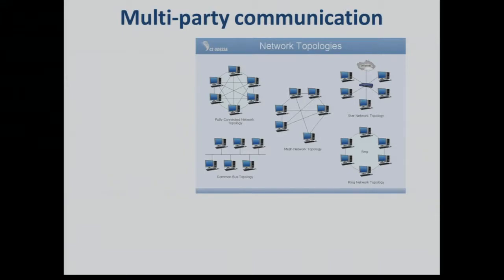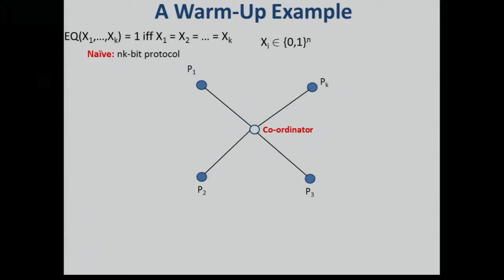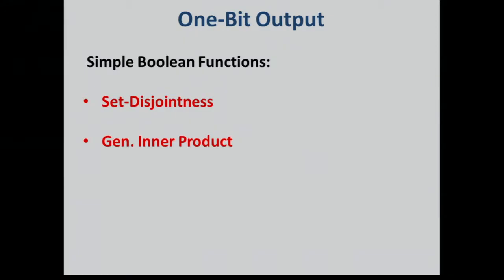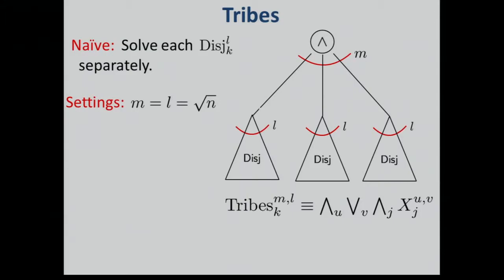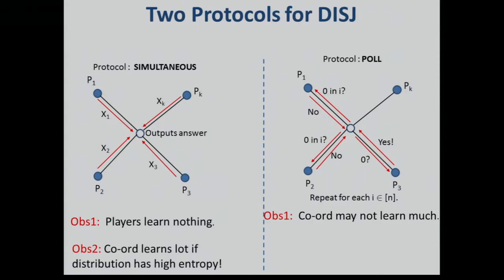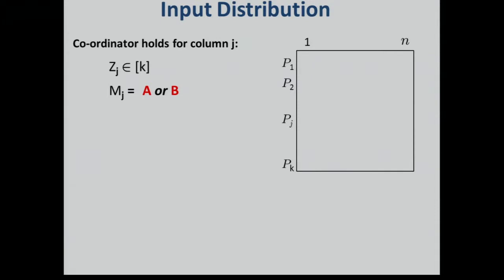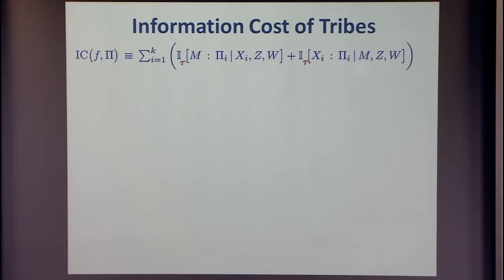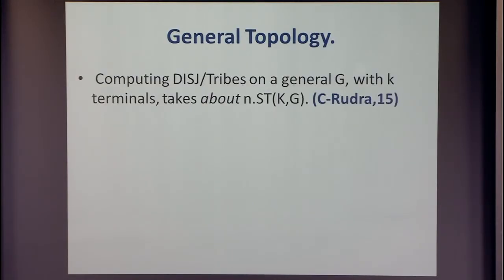Tribes is Hard in the Message Passing Model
Arkadev Chattopadhyay, Tata Institute of Fundamental Research
Information Theory in Complexity Theory and Combinatorics